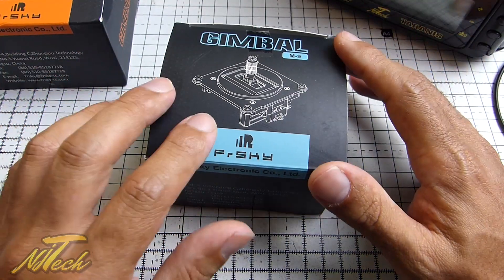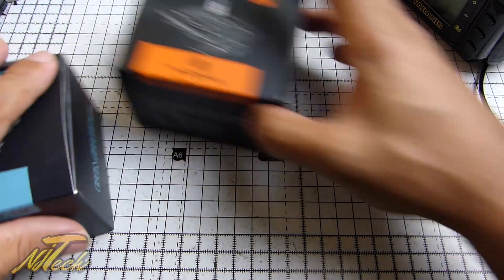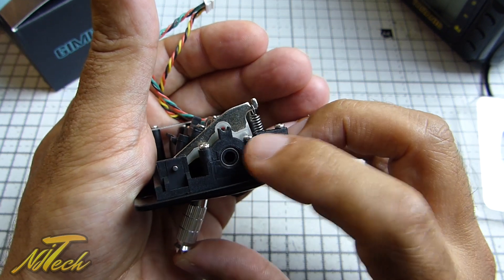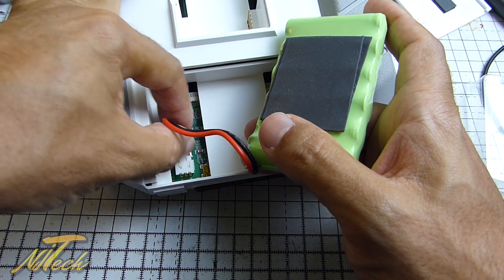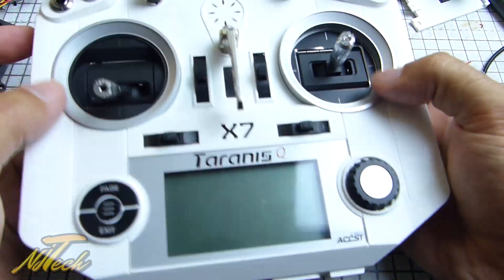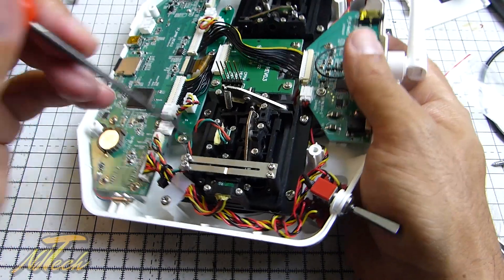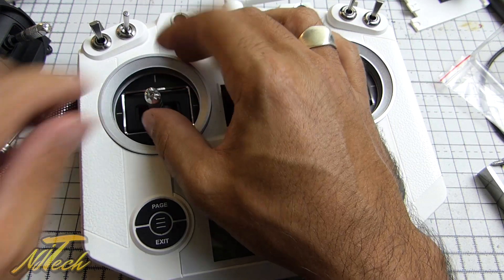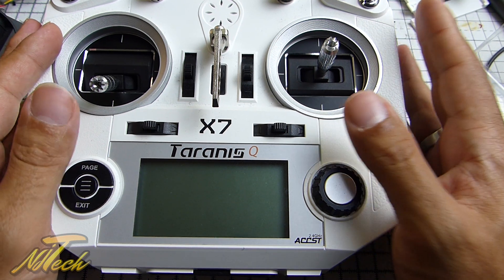M7 Gimbal installation guide! FrSky Taranis Q X7 Upgrade!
Well they've finally arrived! This is now a near perfect transmitter for the money!
One final step i forgot to mention, please don't forget to calibrate the new sticks once they are installed! Sub menu, last page, just enter calibration and follow the onscreen instructions.